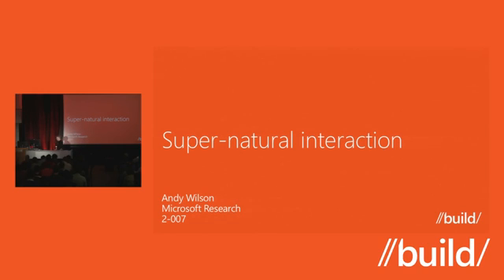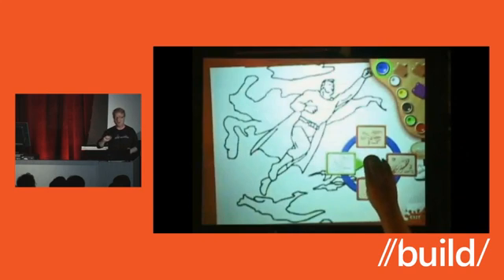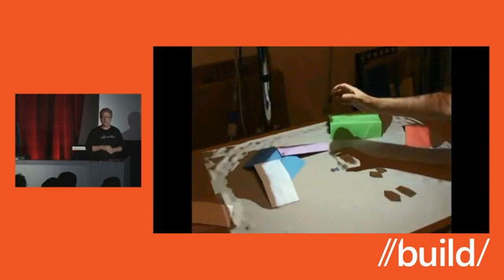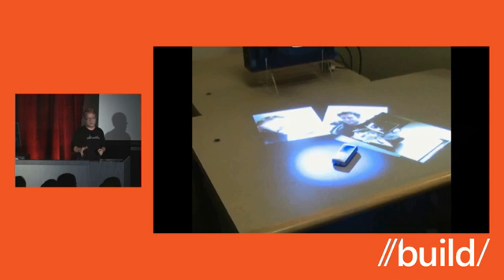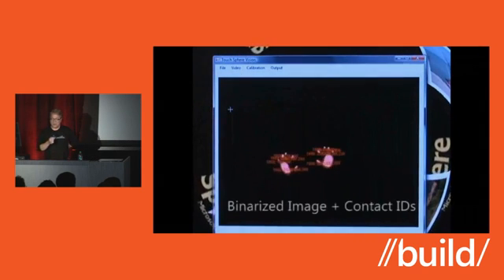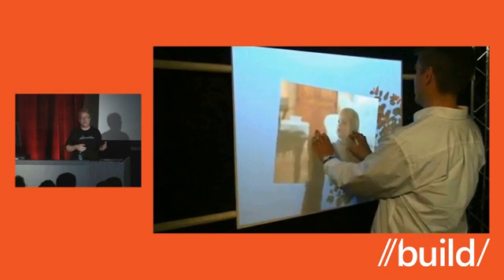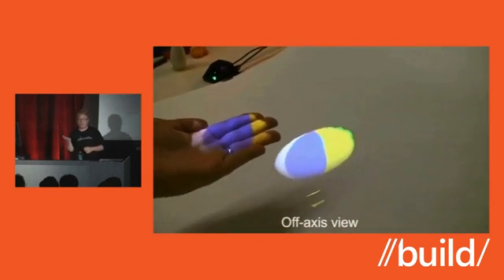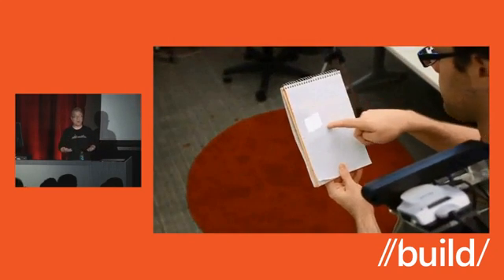Build 2012 Super Natural Interaction